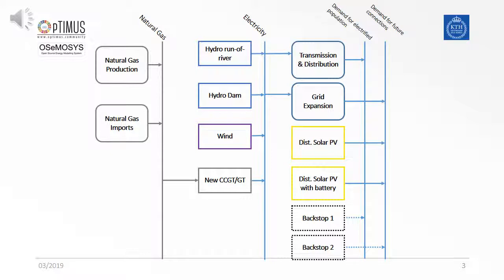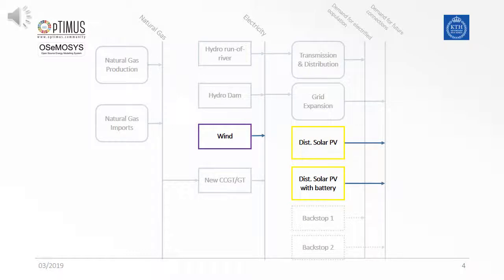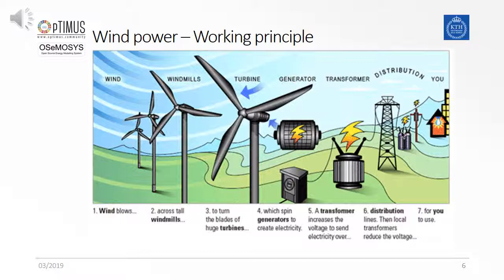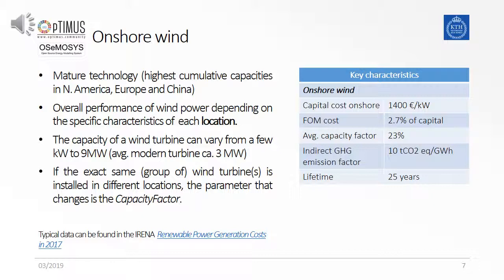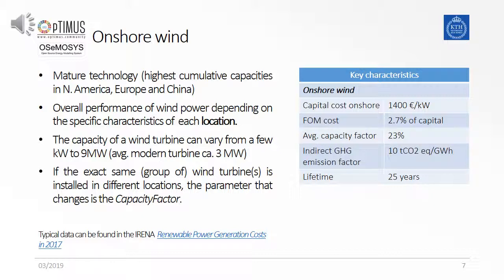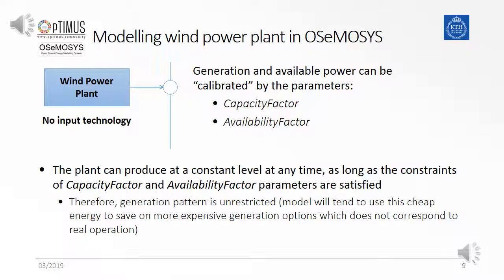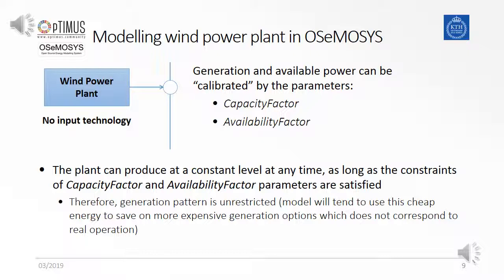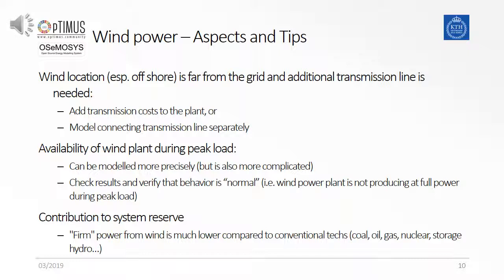12.1 Wind power technologies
To correctly reference this work, please use the following:

Available at: (URL). [Access date]